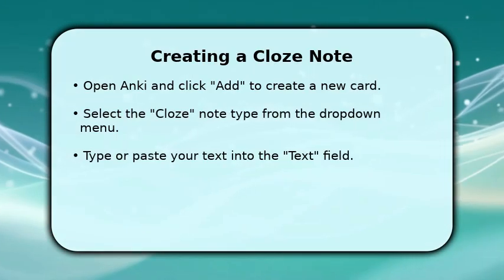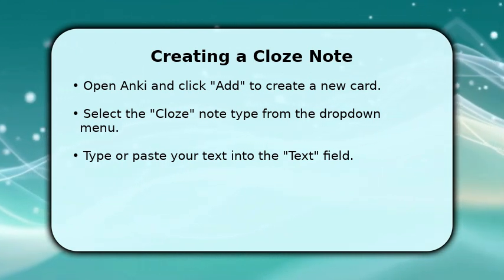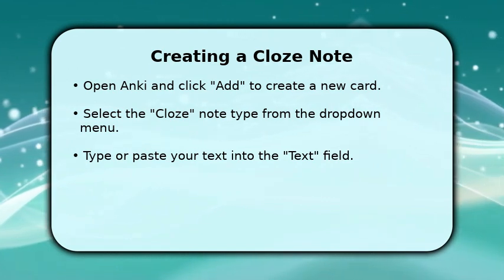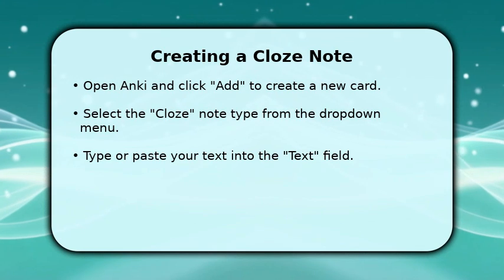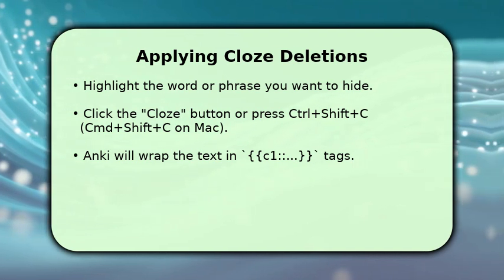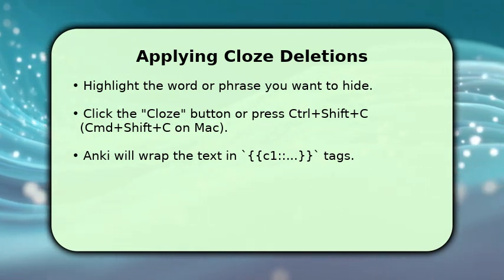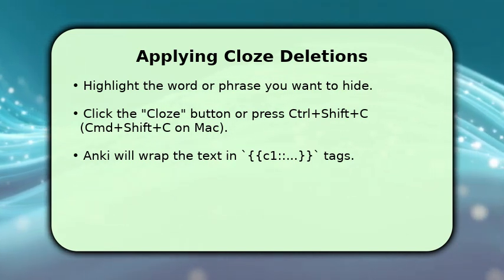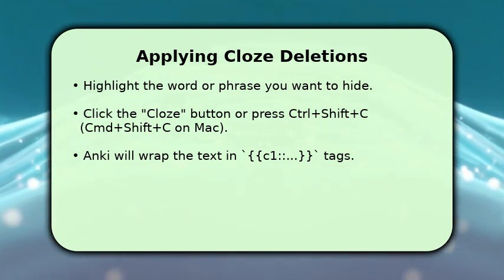How to Use Cloze on Anki 2025 - Easy Guide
▸ (x) Learn how to use the Cloze feature in Anki 2025, a powerful tool for creating interactive flashcards. In this video, we'll show you step-by-step how to set up and use Cloze to improve your learning experience.

Cloze Anki 2025, Anki 2025 tutorial, How to use Cloze in Anki, Cloze feature Anki, Anki flashcards